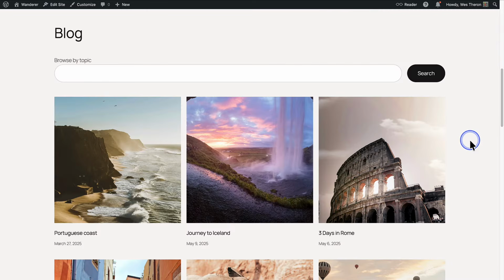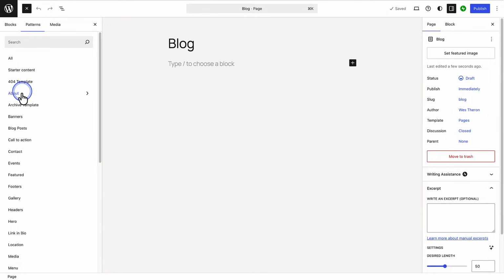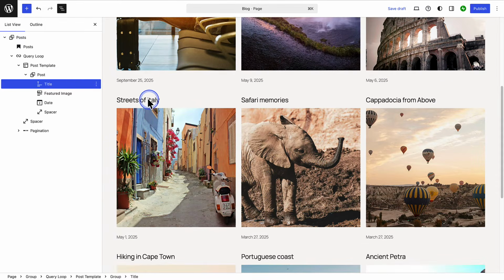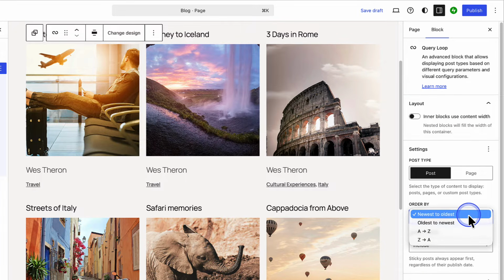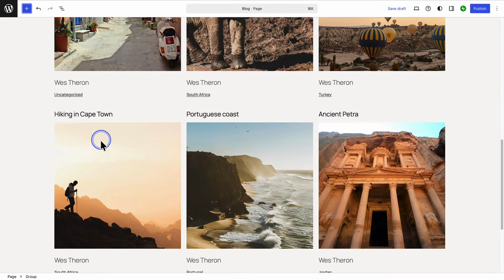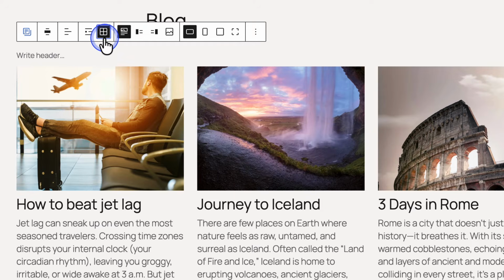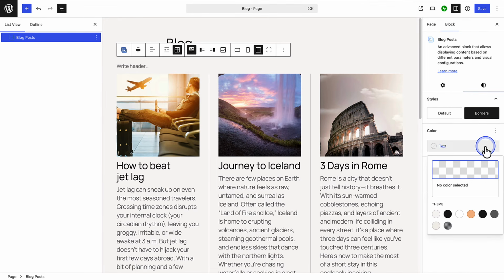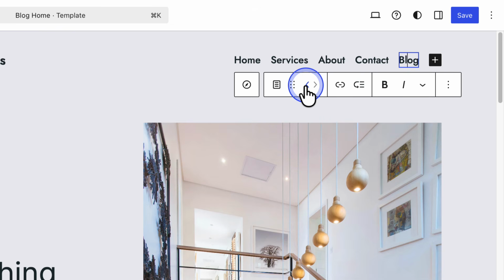How to Create a Separate Blog Page in WordPress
Want your blog posts on their own dedicated page instead of your homepage? This video walks you through creating a separate WordPress blog page from scratch, using pre-made patterns or the Blog Posts block.

What you'll learn:
- How to add posts before creating your blog page
- How to create a new page for your blog
- How to insert a blog posts pattern with the Query Loop block
- How to customize the blocks inside the Query Loop
- How to change the design and filter your posts
- How to add a newsletter signup section to your blog page
- How to use the Blog Posts block for a simpler layout
- How to style your blog page's grid and images
- How to add your new blog page to the navigation menu

Timestamps:
0:00 Creating a Separate Blog Page
0:11 Adding Blog Posts First
0:40 Creating Your Blog Page
1:01 Choosing a Blog Posts Pattern
1:53 Customizing Query Loop Blocks
2:57 Filtering and Ordering Posts
3:34 Adding a Newsletter Section
4:23 Using the Blog Posts Block
5:12 Styling the Blog Posts Block
6:09 Navigation Menu